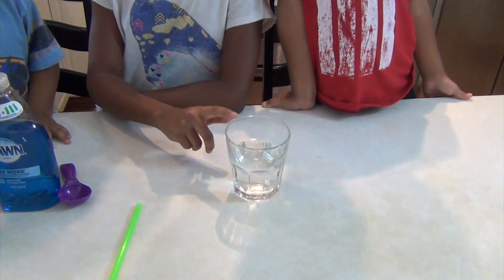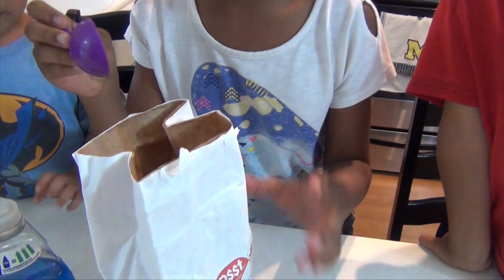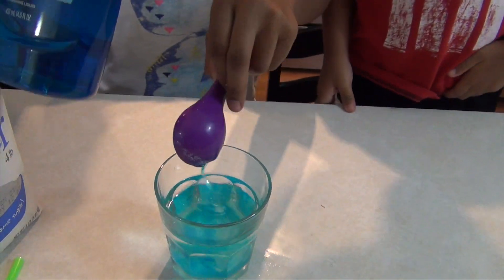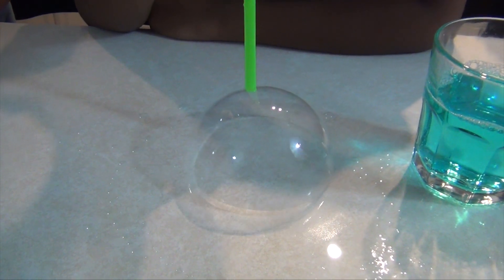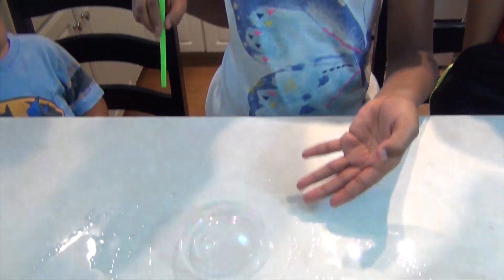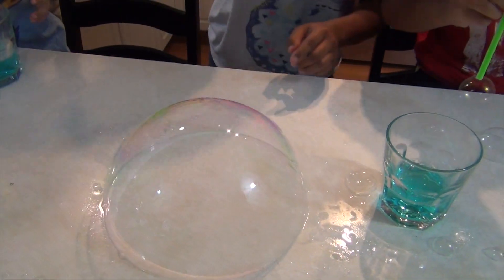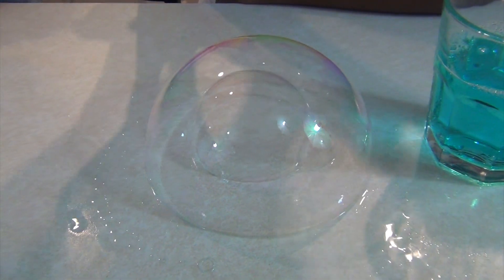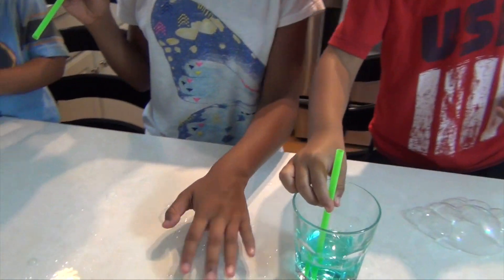Bubble Inside A Bubble: Simple Bubble Science Experiments For Kids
All you need is dishwashing liquid, water, sugar and a straw.

When you blow a bubble inside a bubble, the added air creates the inner bubble and makes the outer bubble expand to house the inner bubble's volume. The sugar added to the soap mixture makes the bubbles stronger (elasticity) so that you can blow more bubbles inside of each bubble without it bursting!  An easy and fun science experiment for kids!